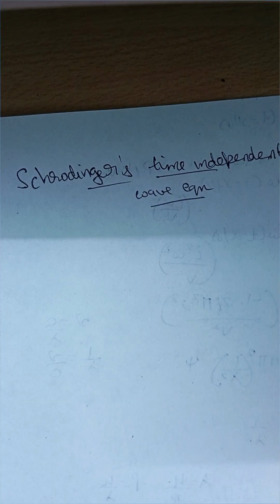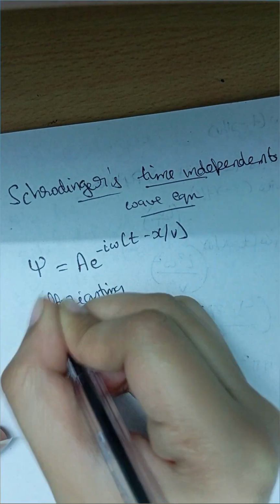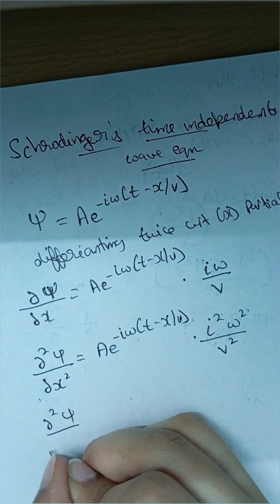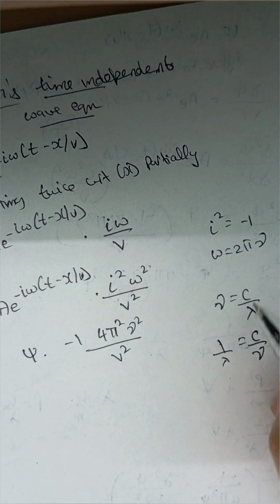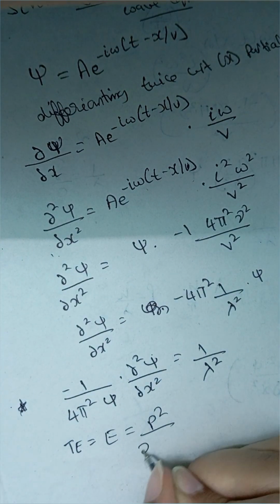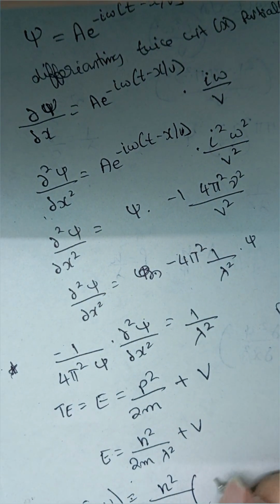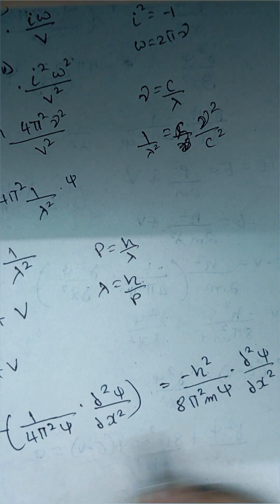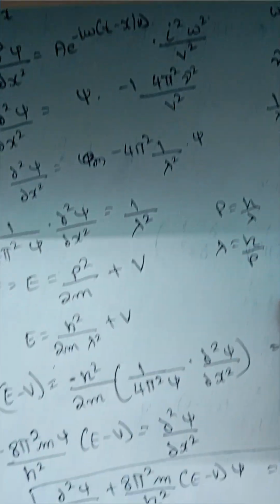Schrodinger time independent wave equation derivation